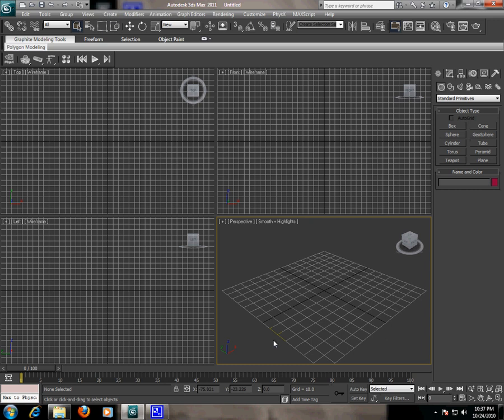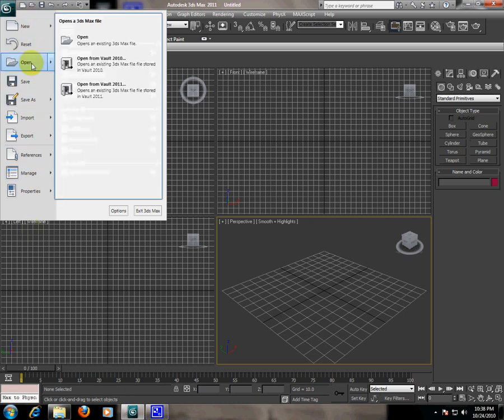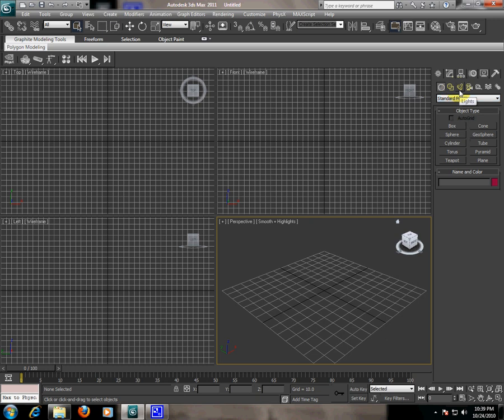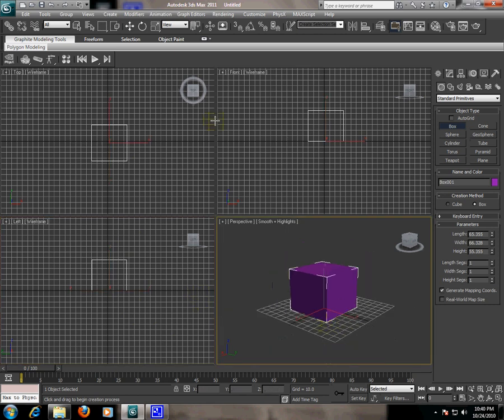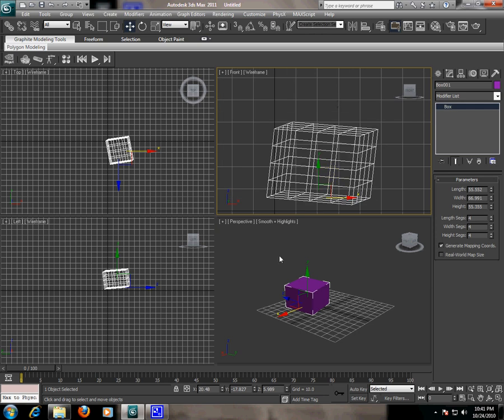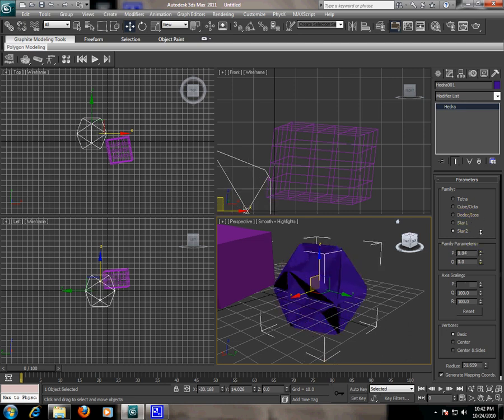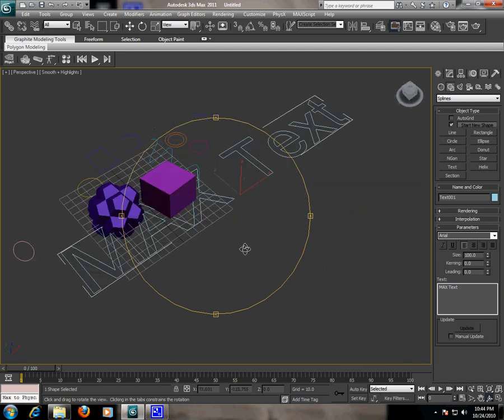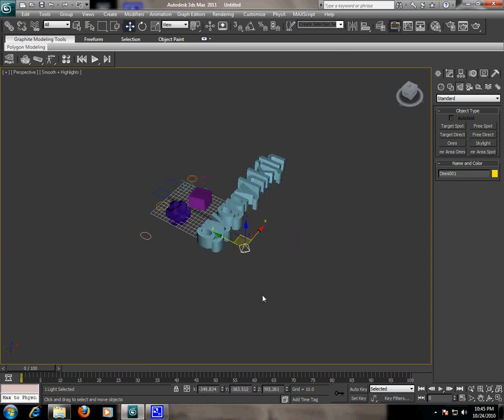3D Studio Max Basics | Learn 3D Studio Max on Stunningmesh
This is the first Video Tutorial about 3D Studio Max, by Stunningmesh In this tutorial, you will learn the basics of 3D Studio Max.